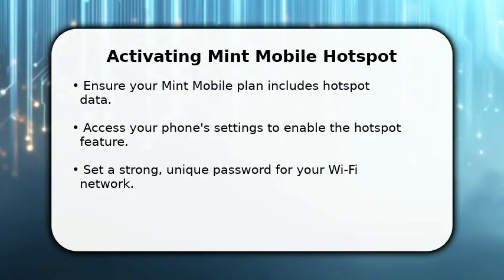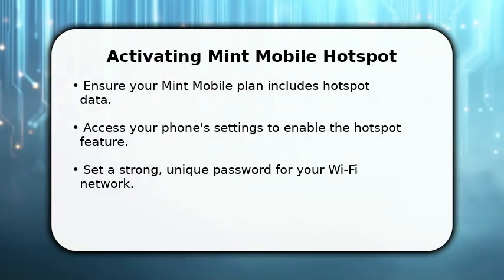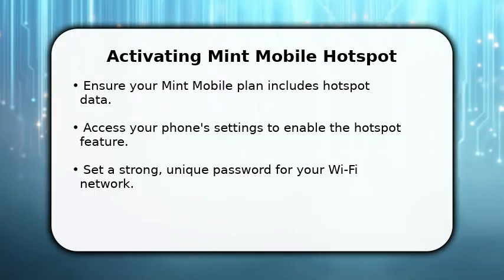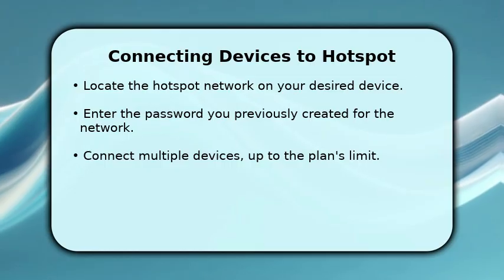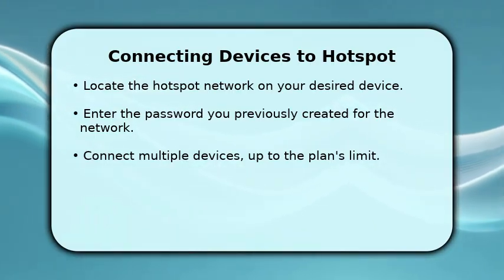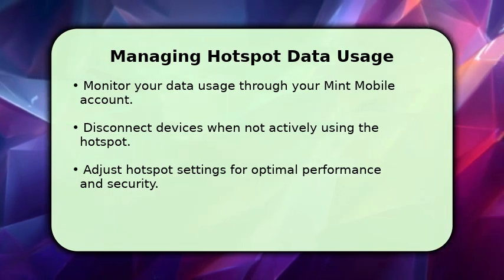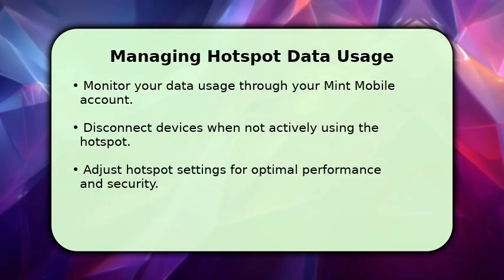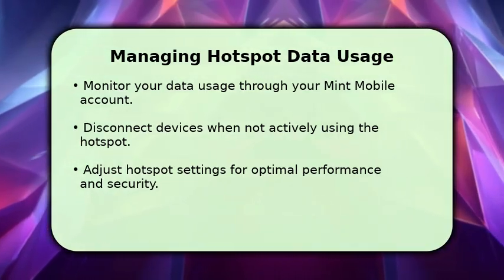How to Use Mint Mobile Hotspot (UPDATED)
In this updated video, we'll show you how to set up and use your Mint Mobile hotspot. We'll walk you through the steps to activate your hotspot, configure your settings, and troubleshoot any common issues.

Mint Mobile hotspot setup, how to use Mint Mobile hotspot, Mint Mobile data plan, mobile hotspot tutorial, Mint Mobile customer support, hotspot configuration, Mint Mobile troubleshooting, mobile internet access, wireless data plans